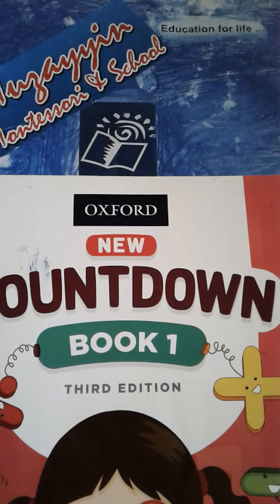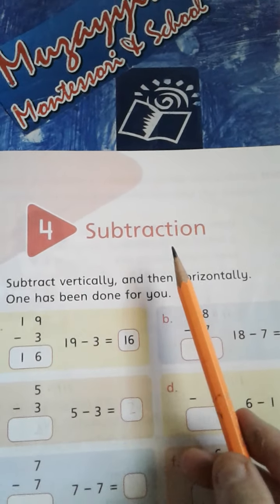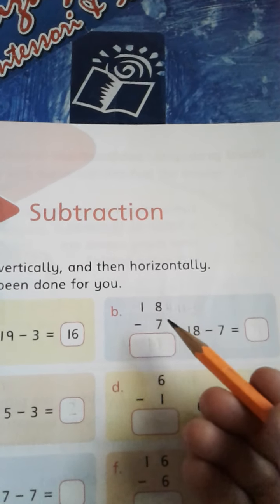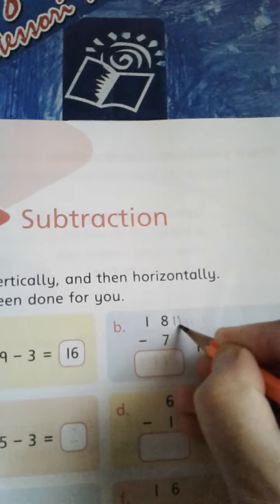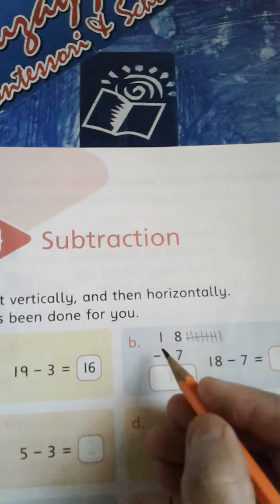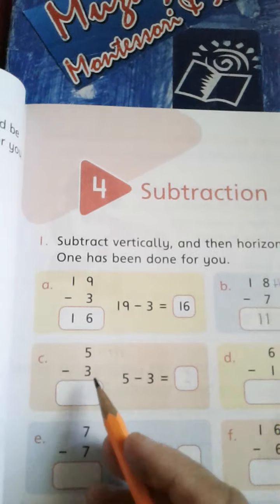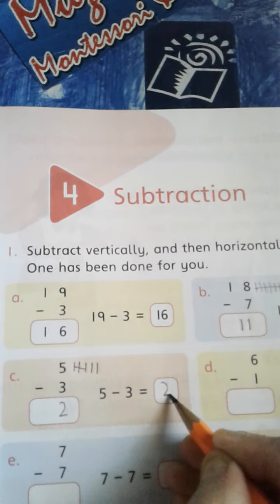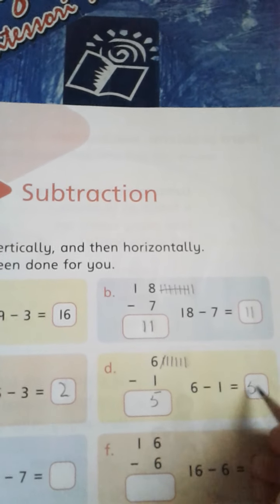Oxford New Countdown Book 1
Chapter  No 4  " Subtraction  " (book pg 71)